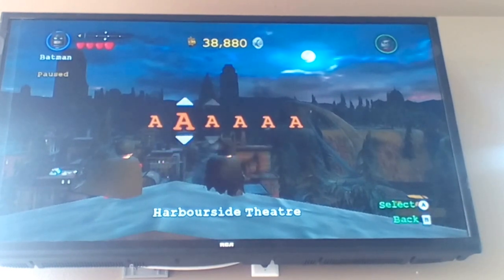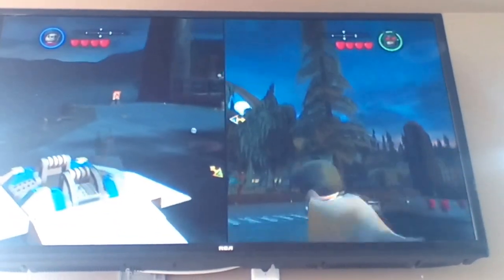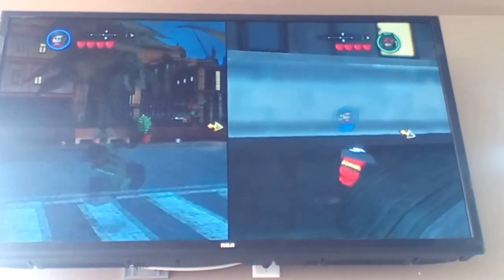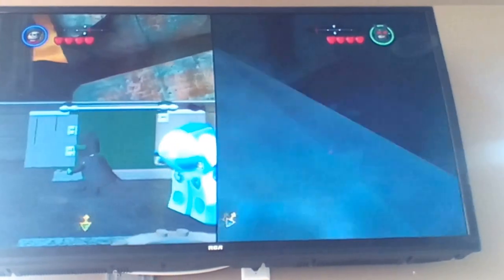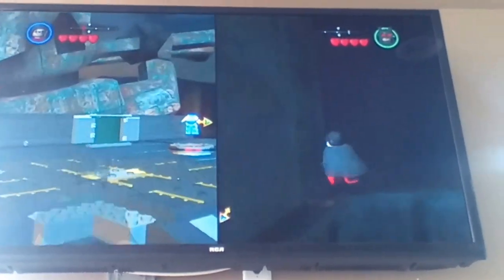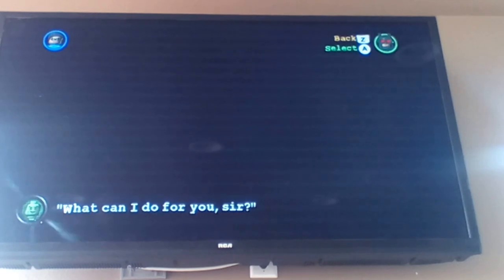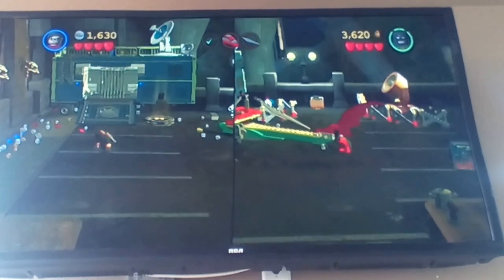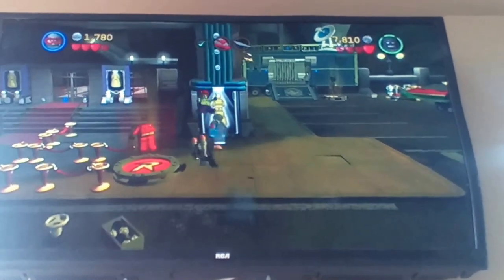It can fly it can fly it can fly: Lego batman 2 episode 2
My brother refuses to help for very long ugh.